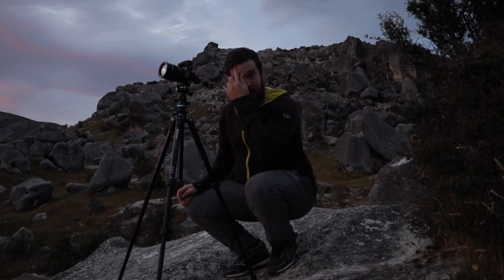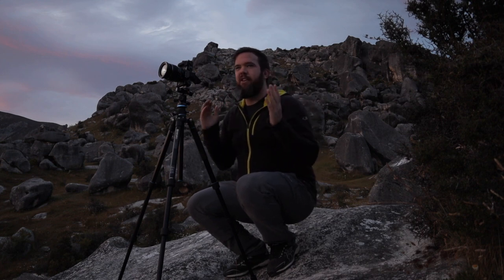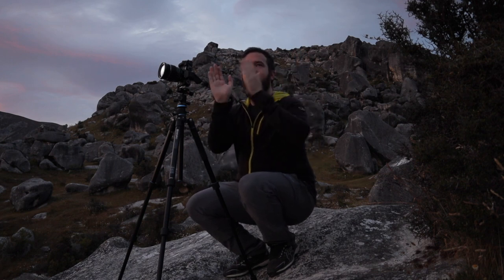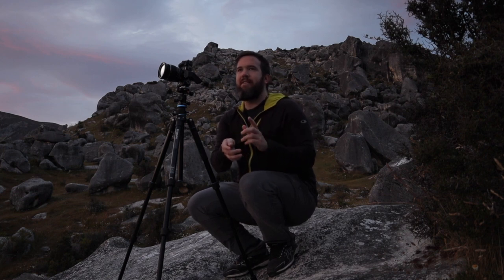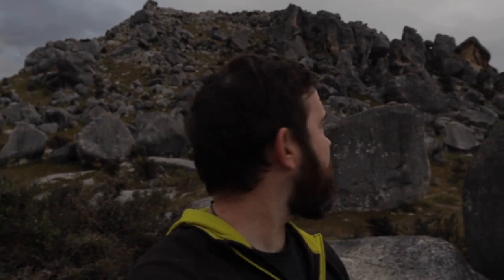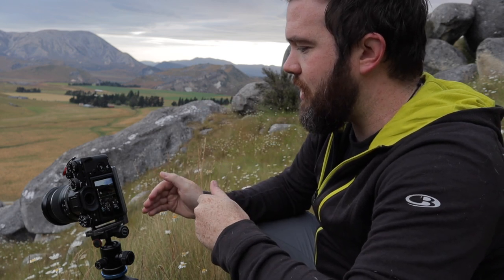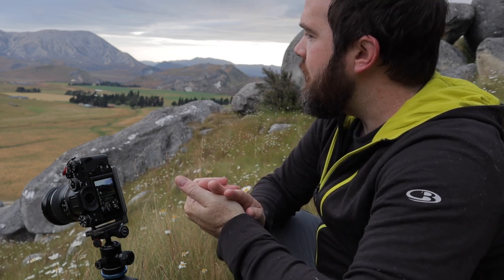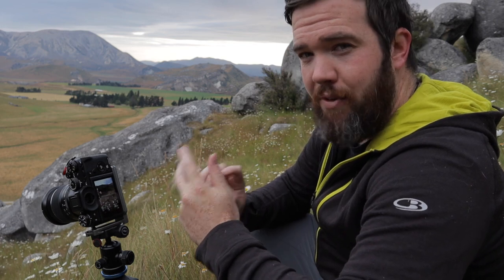How to Shoot Panoramas and Focus Stack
In todays videos I am at Castle Hill and I will show you how to shoot panoramas and what settings to use when focus stacking.

Regan Neale